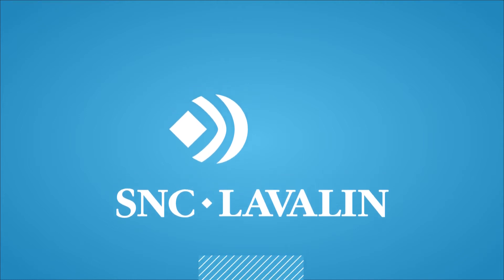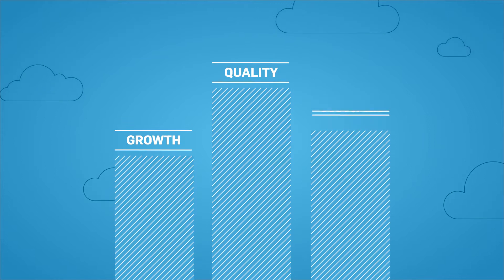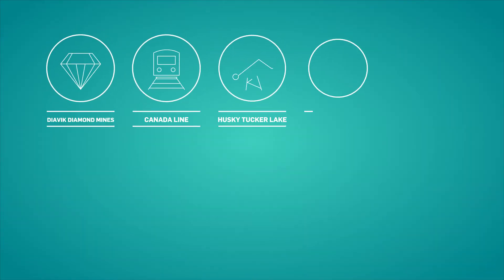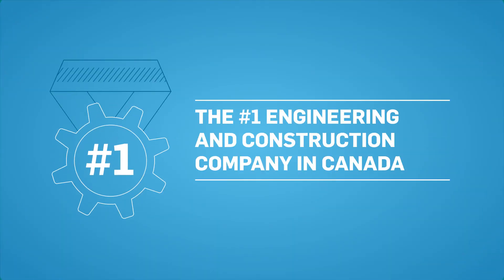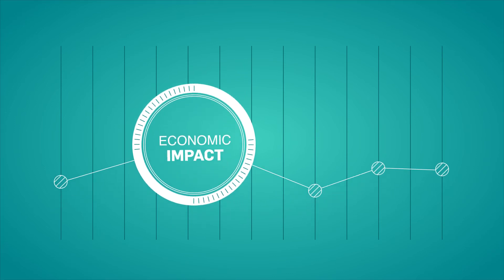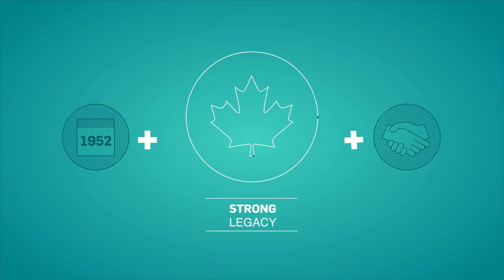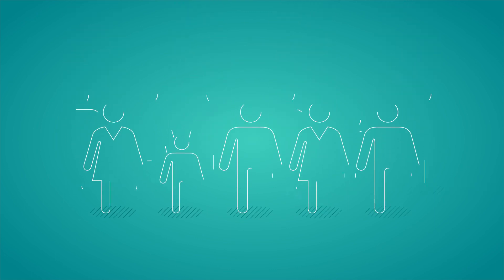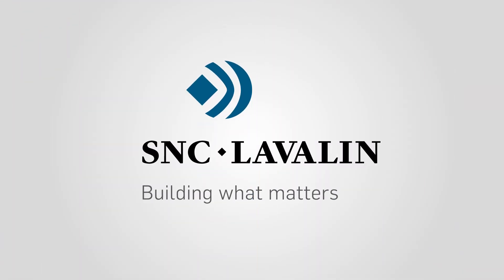SNC-Lavalin in Canada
As Canada’s largest engineering and construction firm, we contribute to job creation and economic growth beyond our own activities and those of our suppliers. Our involvement in major projects across the country is a catalyst for Canadian enterprises via innovative, world-class processes, technologies and expertise.